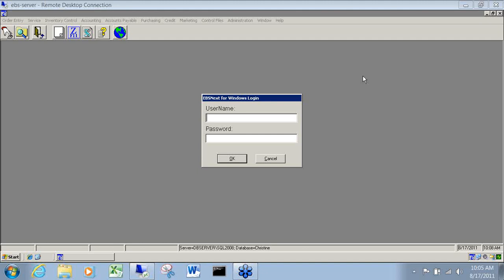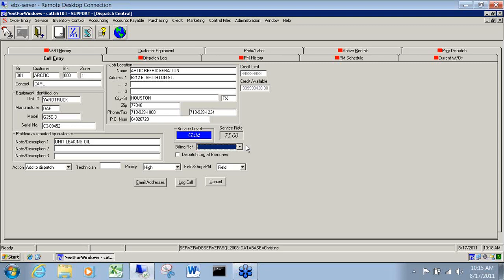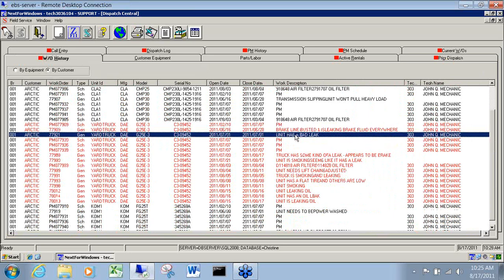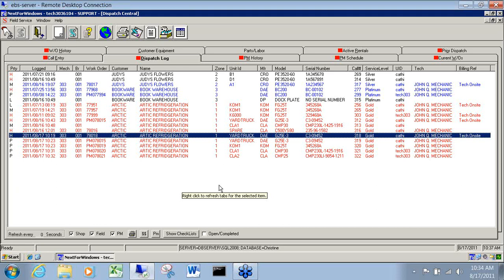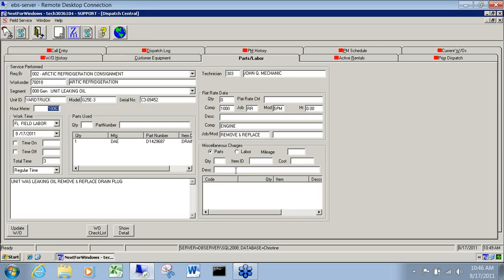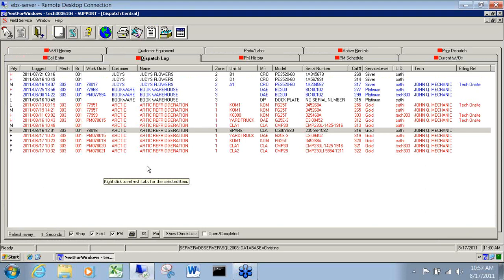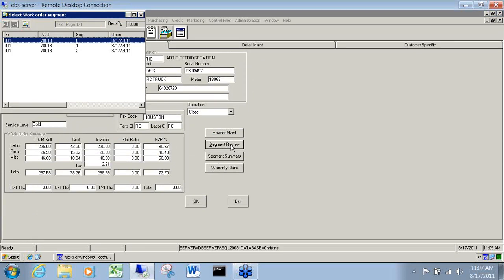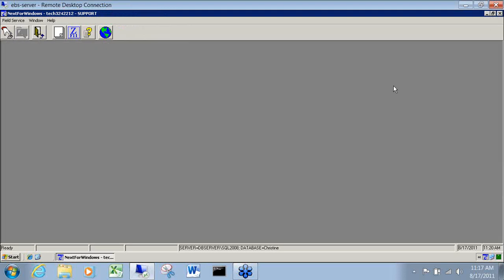Field Service Training